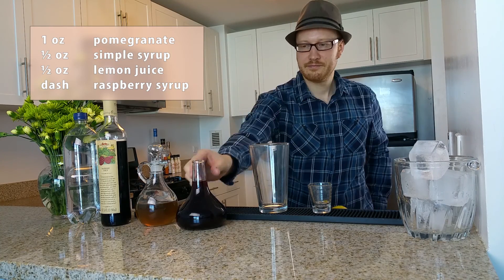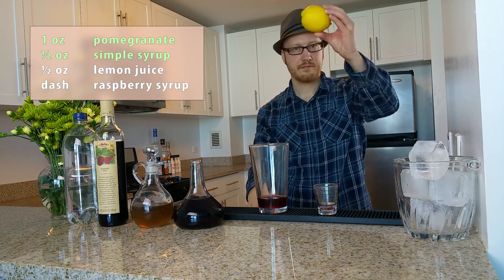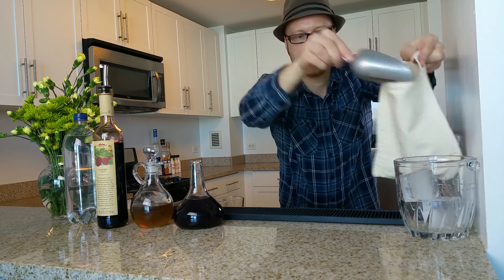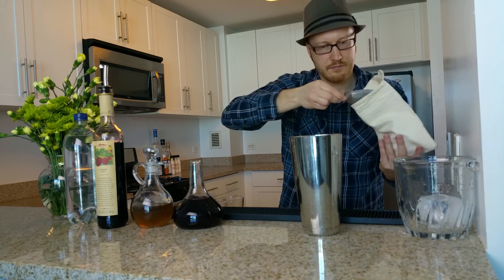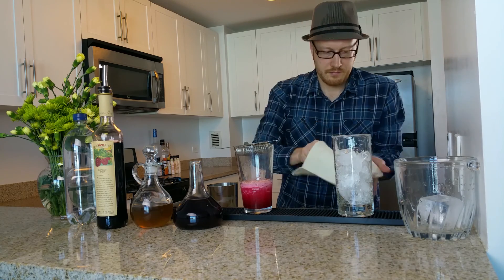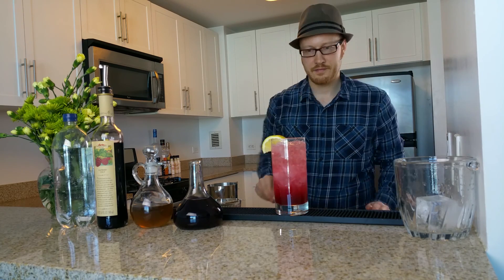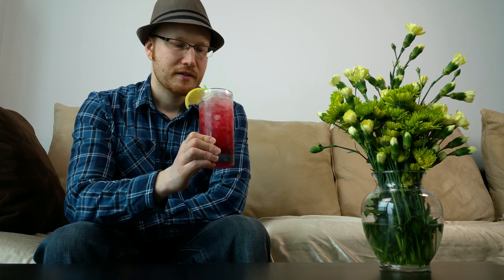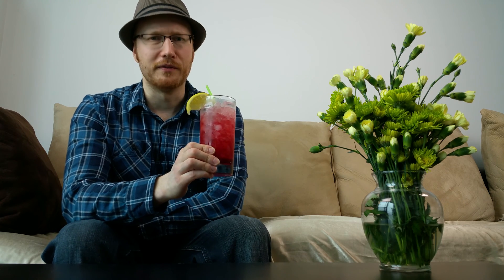Non-Alcoholic Cocktail - Rosy Finch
Rosy Finch is an amazing virgin cocktail which was inspired by its alcoholic version called the Pink Flamingo. Extremely refreshing for the summer, you can mix up a batch of this stuff and sip on it all day.

The name is a play on "Pink Flamingo." A finch is a small bird, and the rosefinch variety has a lush, pink color.

1 oz Pomegranate Juice
1/2 oz Simple Syrup
1/2 oz Fresh Lemon Juice
Dash of Raspberry Syrup
Generous splash of Seltzer Water